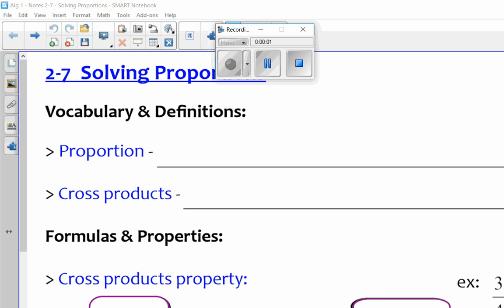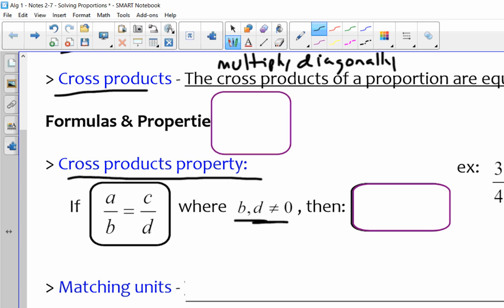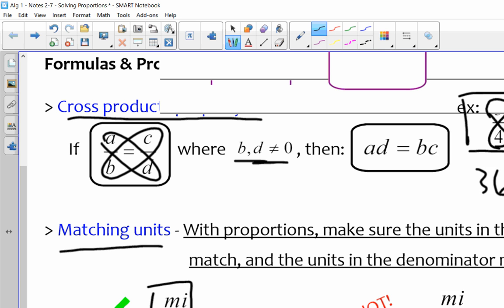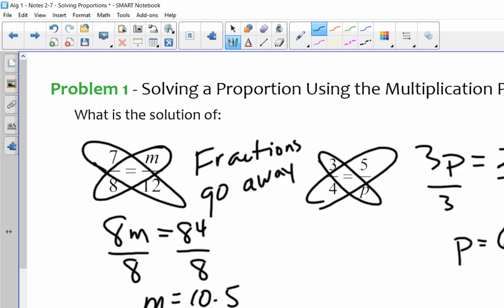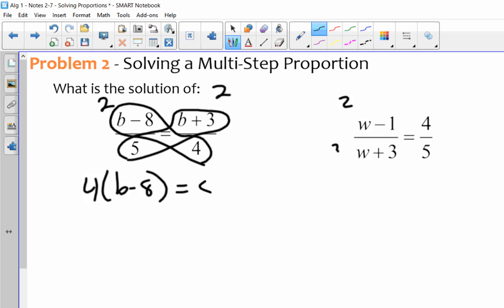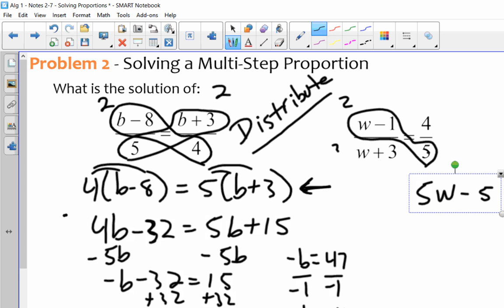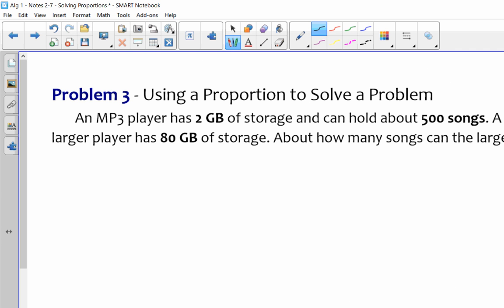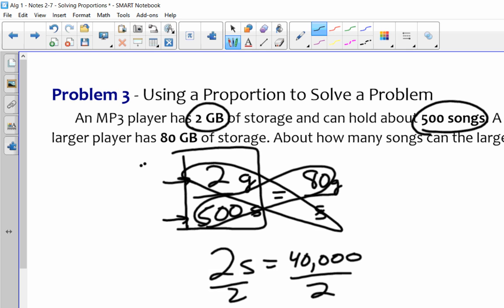Algebra 1 10 12 2 7 video notes